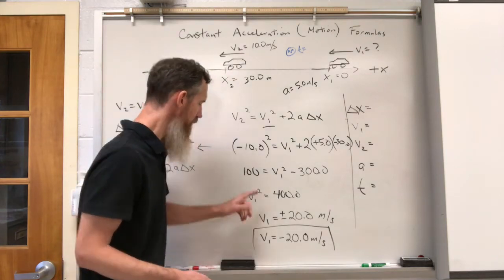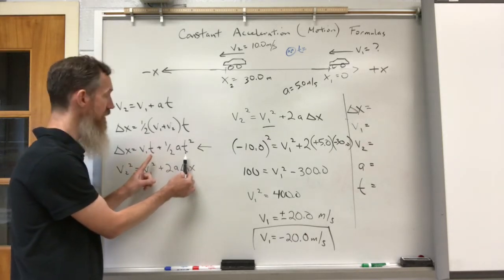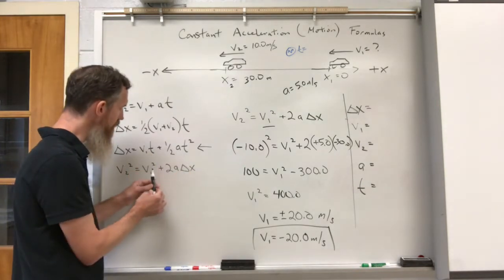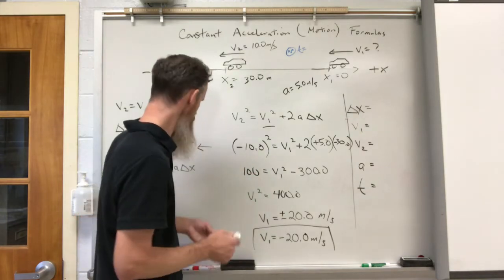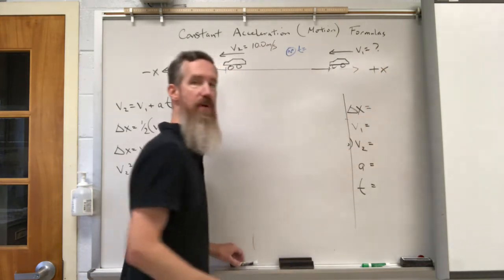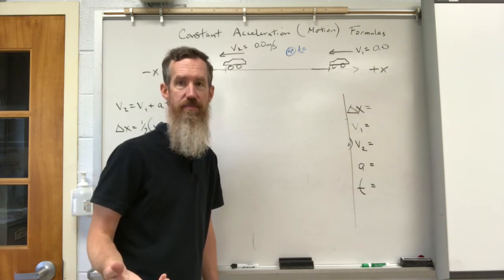Acceleration formulas, part 5 other considerations